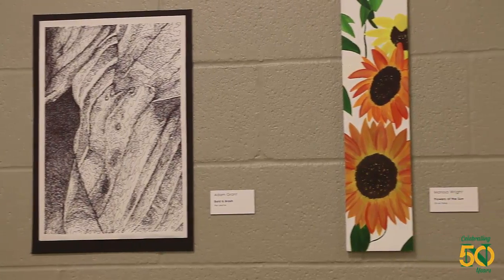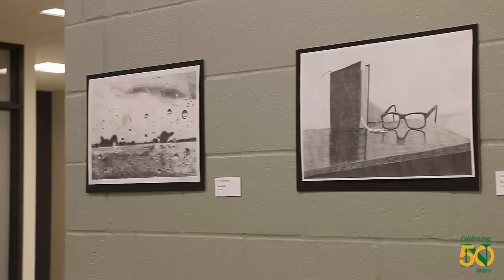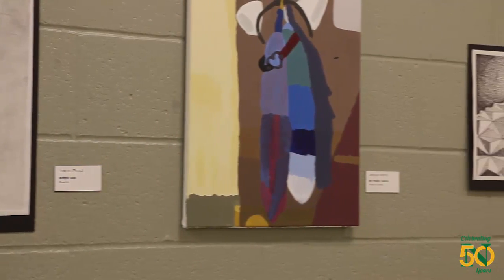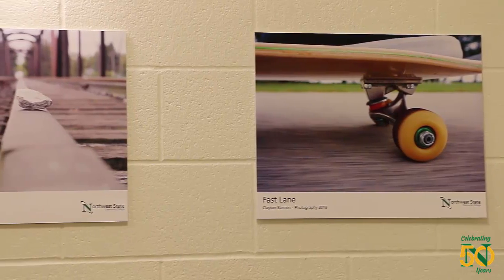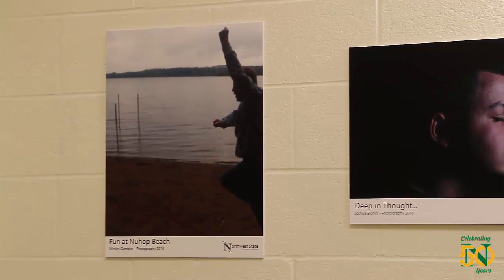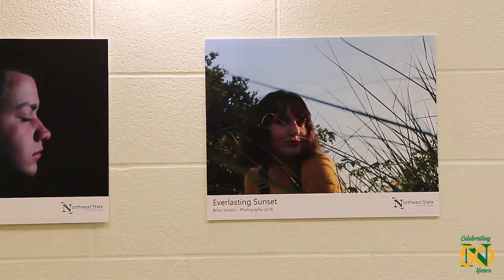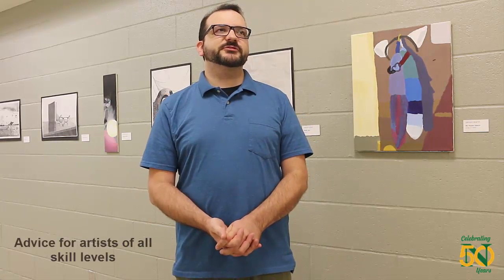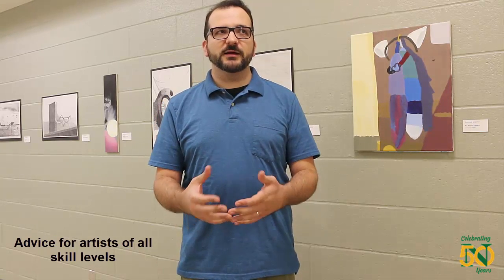Fall 2018 Student Art Exhibit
NSCC Art Instructor Michael Clink discusses the fall 2018 student art exhibit going on through December 10, 2018 (upstairs A wing, just off the Atrium) and the ongoing collaboration with other departments. The public is welcome to come check out this fantastic display! [music by audionautix.com]